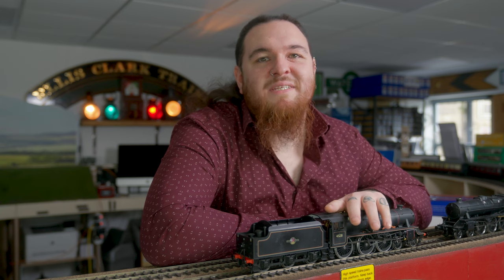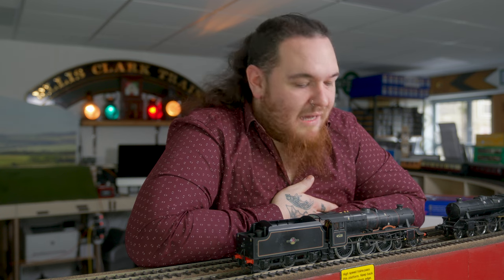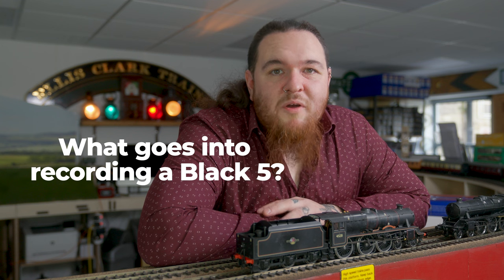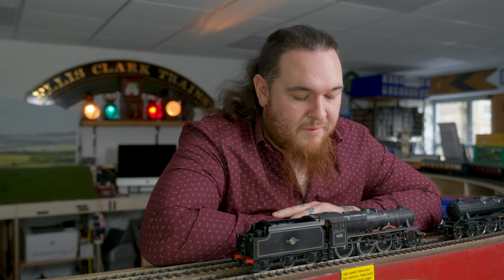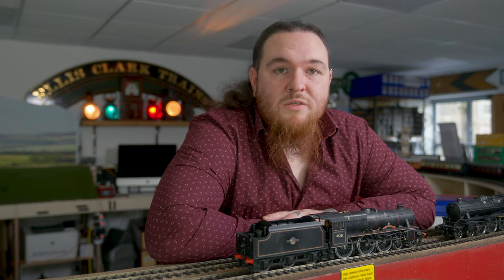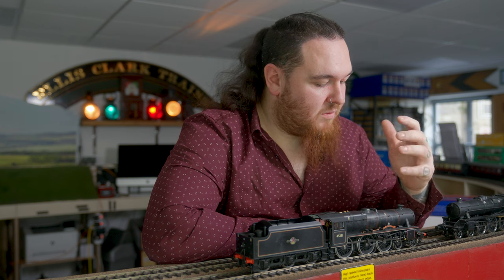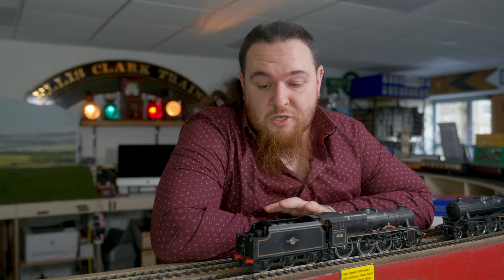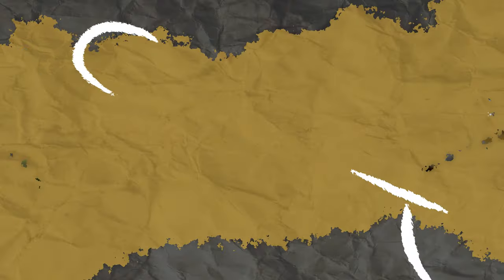Ellis Clark Trains O Gauge Black 5 | The DCC Sound Fitted Models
In this video Chris takes you through a few of the DCC sound functions on our Black 5.

In stock from December 2023 onwards...